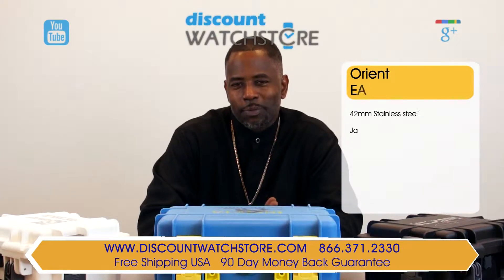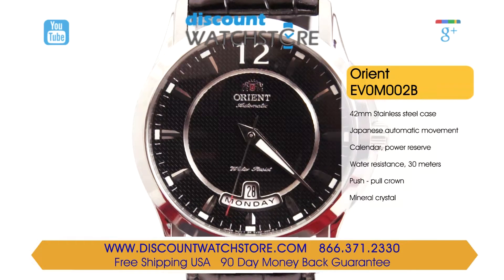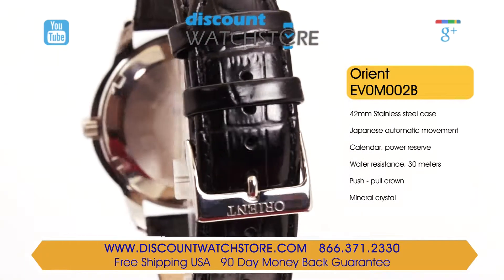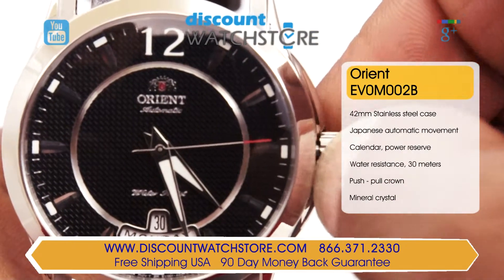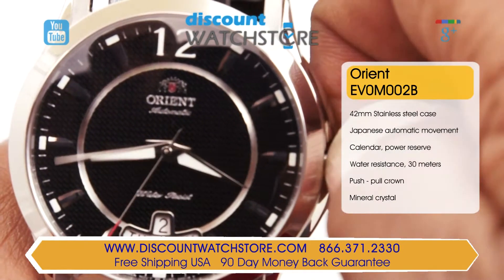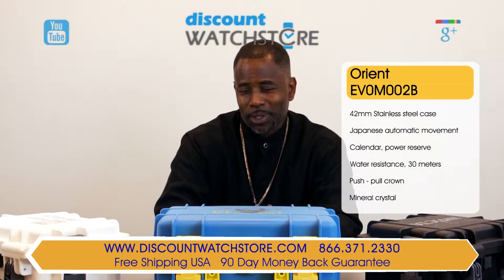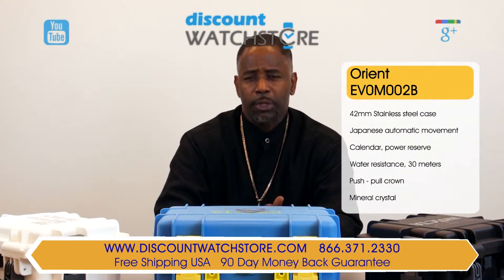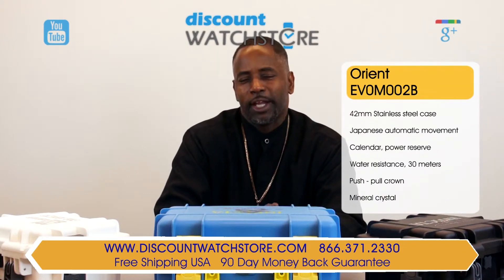Orient EV0M002B Men's Lexington Black Dial Black Leather Strap Automatic Watch Review Video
Discount Watch Store presents Orient EV0M002B